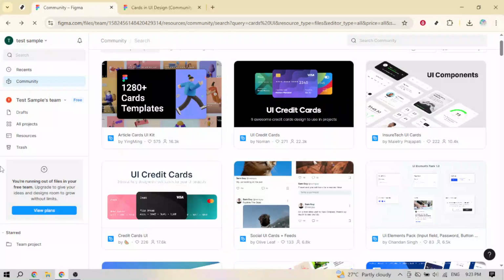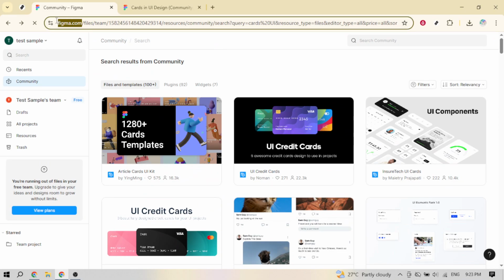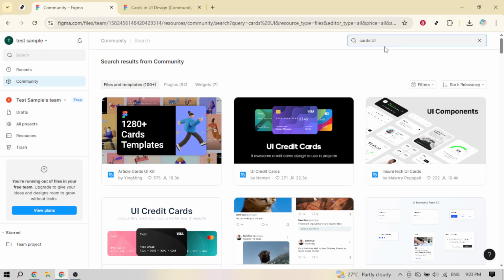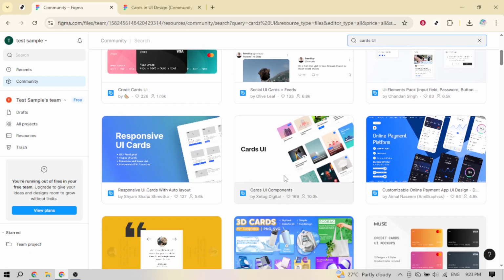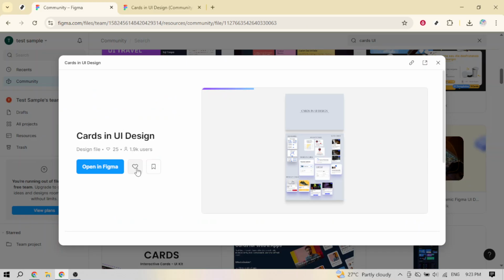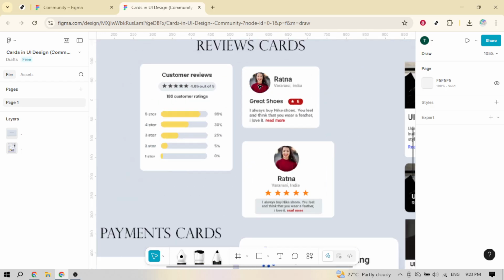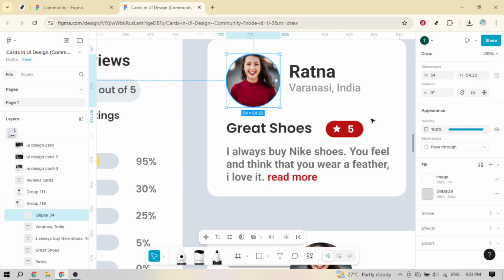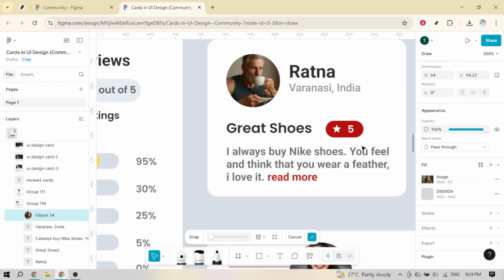How to Create Cards UI in Figma 2026 (Simple Step)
how to create cards UI in Figma using clean spacing, auto layout, and reusable components. In this tutorial, you’ll design modern card layouts that work perfectly for mobile apps, web dashboards, and landing pages.

This step-by-step guide shows how to build responsive Figma card UI designs using auto layout, padding, and text styles—so your cards stay consistent and easy to update as your design grows.